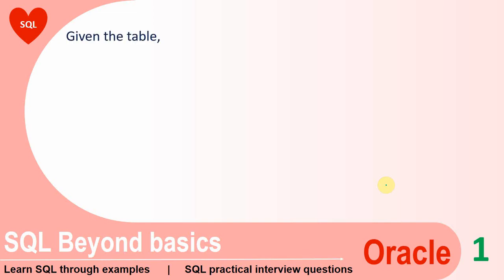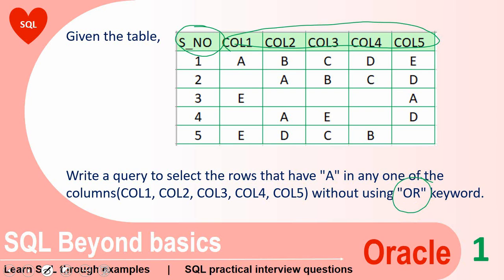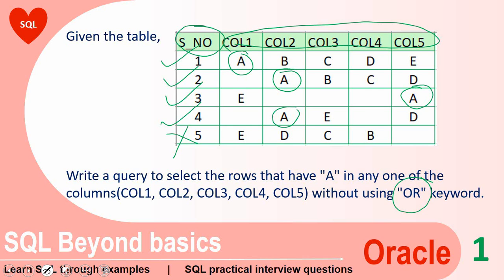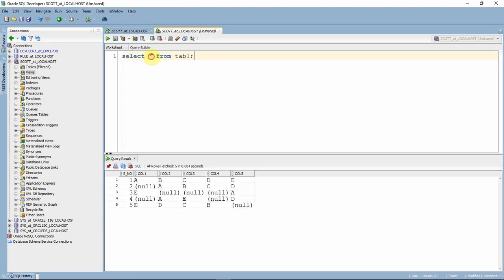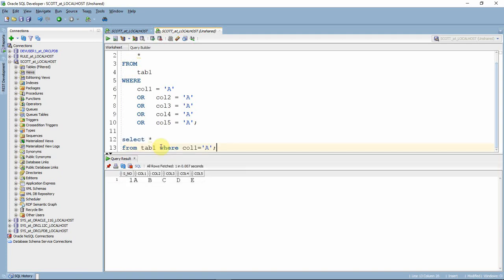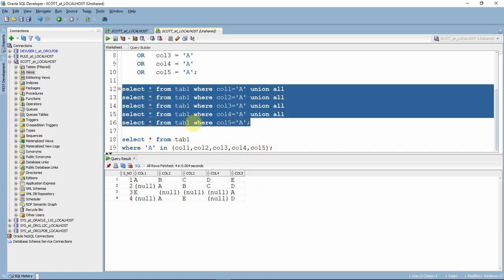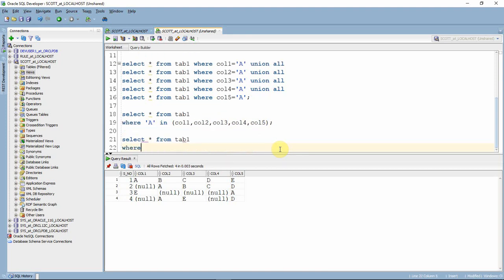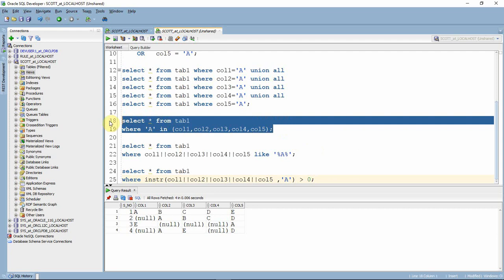Oracle sql practice exercises with solutions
SQL Practical Interview question
Oracle sql practice exercise with solution
SQL questions for data analysis
SQL scenario based interview questions